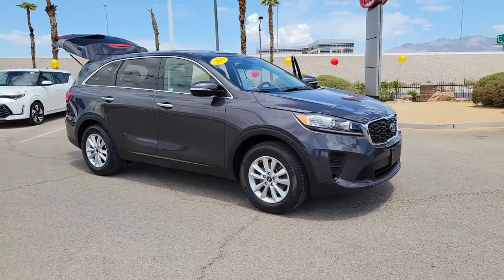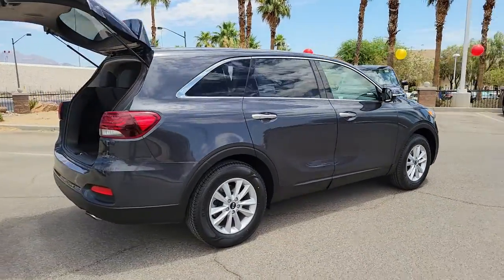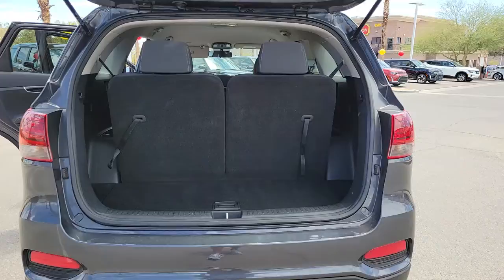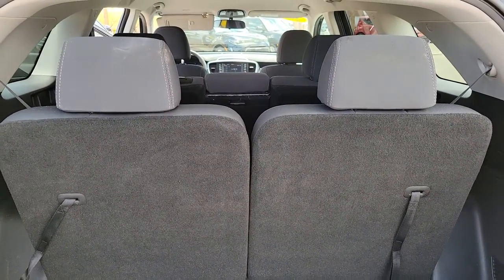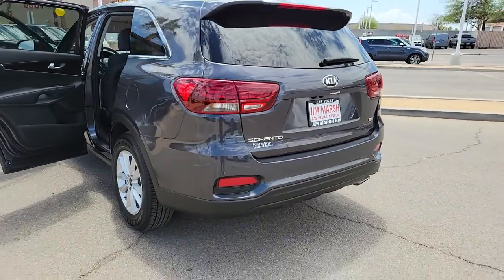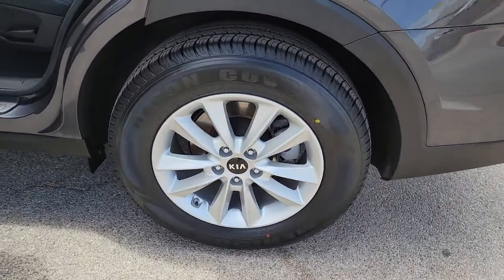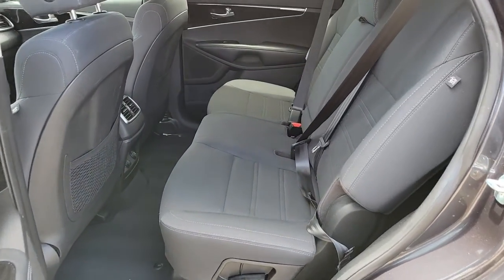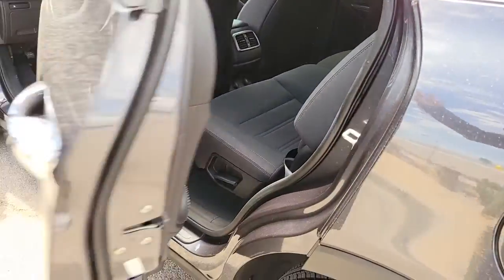2019 Kia Sorento North Las Vegas, Paradise, Henderson, Boulder City, Summerlin South, NV PK9842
Used 2019 Kia Sorento available in Las Vegas, Nevada at Jim Marsh Kia. Servicing the Paradise, Henderson, Boulder City, Summerlin South, NV area.
2019 Kia Sorento L FWD - Stock#: PK9842 - VIN#: 5XYPG4A33KG537405

8555 W. Centennial Pkwy

: CARFAX 1-Owner GREAT MILES 36088! REDUCED FROM $31988! 3rd Row Seat Bluetooth iPod/MP3 Input Alloy Wheels Back-Up Camera. WHY BUY FROM US: Of course there are many reasons but perhaps the most important is the incredible service we offer. From taking our time to ensure our customers have the best car buying experience when choosing a new vehicle to making sure each of our clients obtain the car loan and lease that he/she is most comfortable with our commitment to you is unsurpassed. EXPERTS RAVE: Edmunds.com explains The brakes are easy and smooth to modulate in casual driving without any undue slop and stable under heavy panic situations..